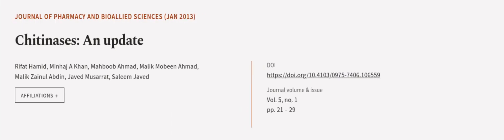Chitinases: An update | RTCL.TV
### Keywords ###

### Article Attribution ###
Title: Chitinases: An update
Authors: Rifat Hamid, Minhaj A Khan, Mahboob Ahmad, Malik Mobeen Ahmad, Malik Zainul Abdin, Javed Musarrat ,and Saleem Javed

### Video Timestamps ###
0:00:00 - Summary
0:01:05 - Title
0:01:12 - Outro
0:01:17 - End